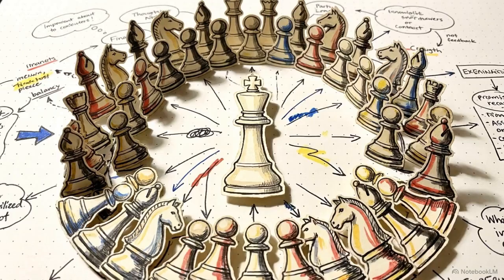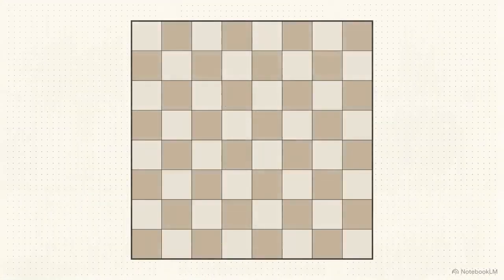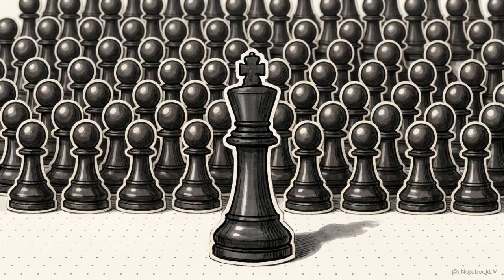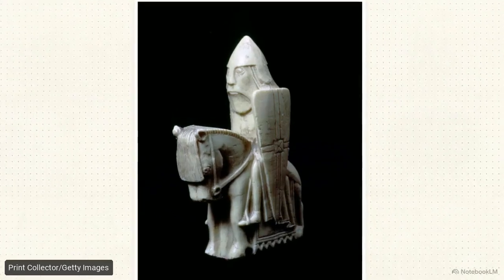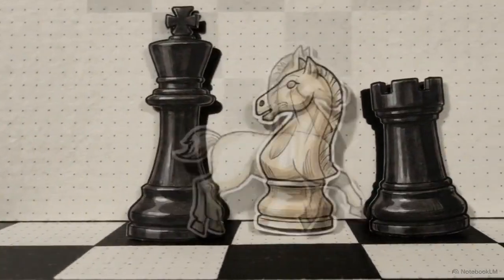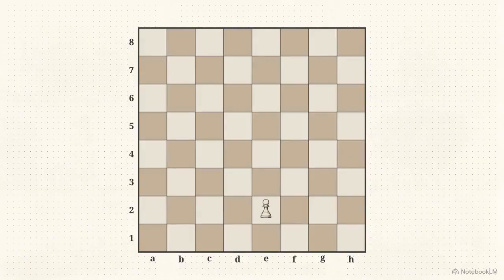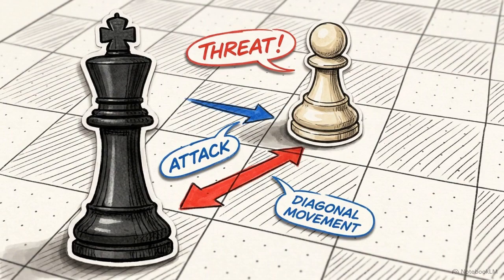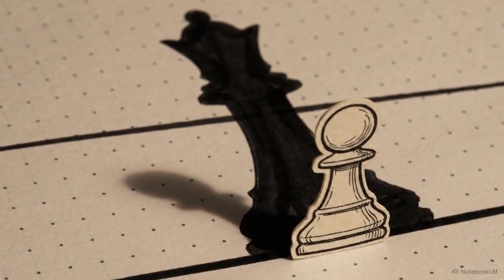♟️ Lesson 1: Chess for Beginners – How the King, Knight & Pawn Move!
♟️ Welcome to Lesson 1 of Chess Guide for Beginners! ♟️

🧠 Time to meet your first three chess pieces! In this fun lesson, you'll learn exactly how the King 👑, Knight 🐴, and Pawn ♟️ move around the board — the perfect starting point for kids and new players. ✨

🎯 In this video you'll learn:

👑 The King — the leader of your army, moves one step in any direction
🐴 The Knight — the trickiest piece, hops in an "L" shape and jumps over others!
♟️ The Pawn — marches forward, captures diagonally, and can move two steps on its first move
🌟 Pawn promotion — how a tiny pawn can become a mighty Queen!
🎮 Plus fun practice games to try:
🐷 The Farmer & the Piggies — catch the runaway pawns!
⚔️ Pawn Wars — race your pawn across the board to win!

👧🧒 Perfect for ages 5–15 and total beginners. Simple, visual, and full of fun — chess made easy! 🌱

🧘 Calm mind. Sharp moves. That's the ChessZen way. ♟️

👍 Like if this helped, and comment ♟️ when you've practiced your moves!